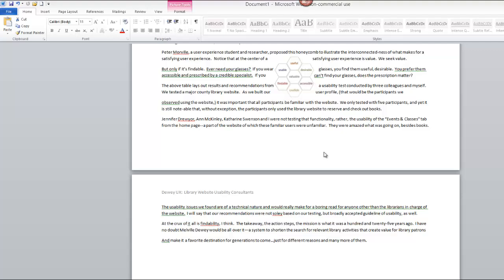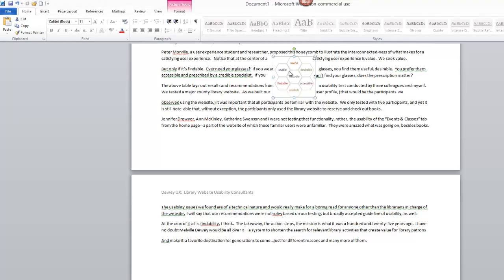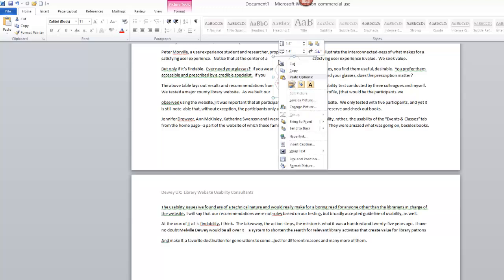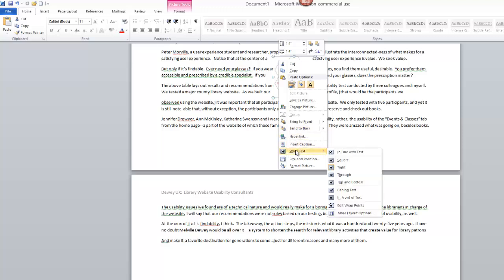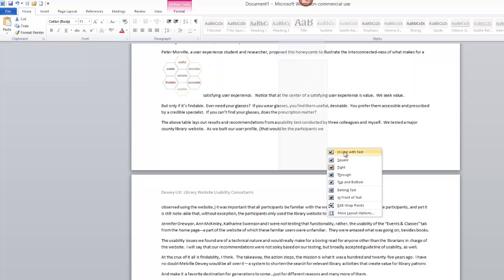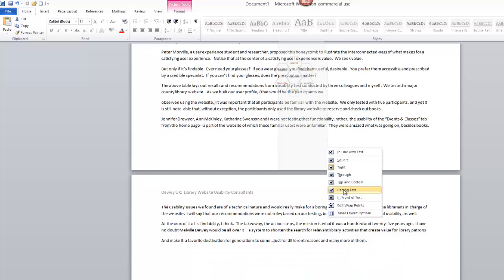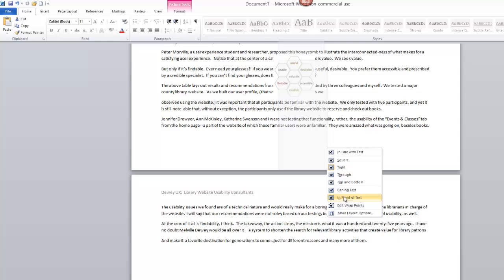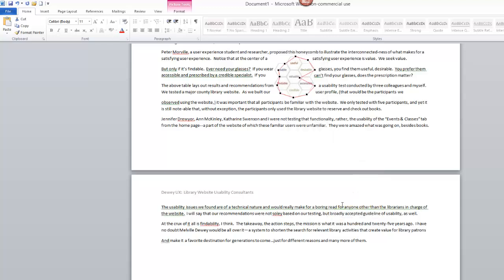Microsoft Word How to Insert Image and Wrap Text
A Microsoft Word how to video that demonstrates how to wrap text around and image that is not square.